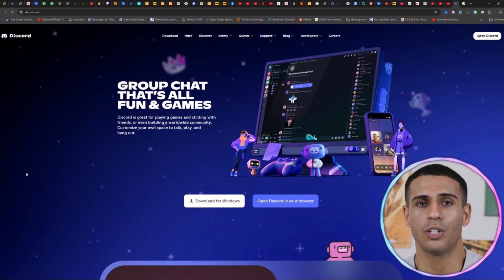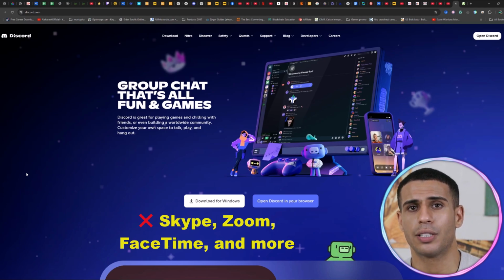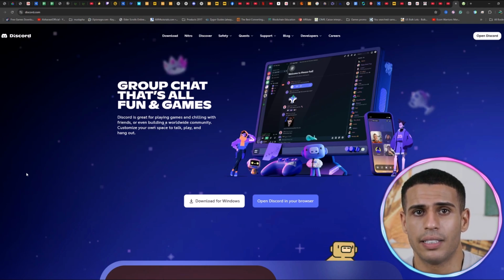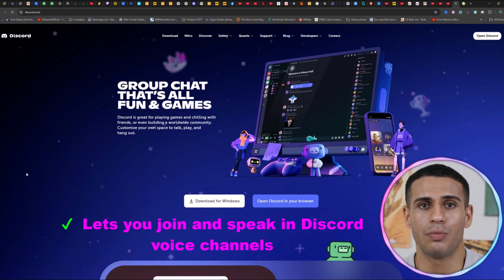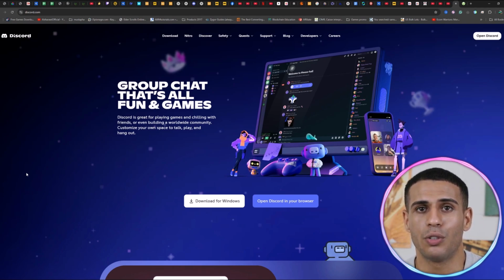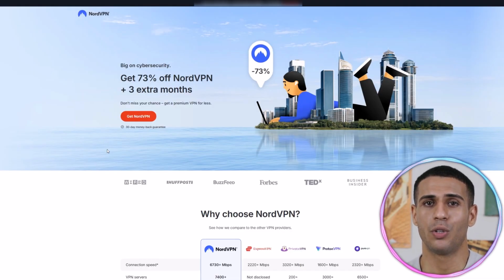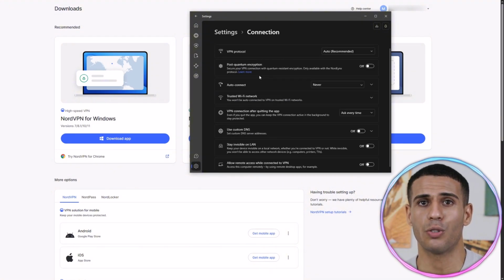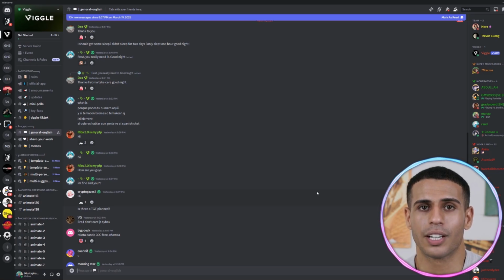How to Use Discord App Voice Channel in Dubai (Easy Fix)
🎧 Can’t join voice channels on the Discord app while in Dubai? You’re not alone. The UAE blocks all VoIP features — including Discord voice chat. In this video, I’ll show you how to use Discord app voice channels in Dubai with a safe, working solution that takes just a few minutes to set up.

✅ In This Video, You’ll Learn:
Why voice channels don’t work on Discord in Dubai
How UAE telecoms block all VoIP services
How to use a VPN to unblock Discord voice features
Step-by-step guide for mobile and desktop users
What to do if voice still doesn’t work after setup